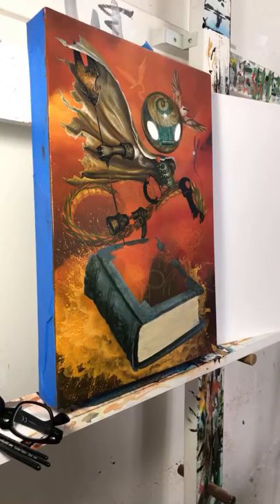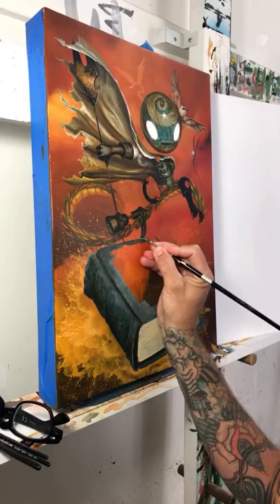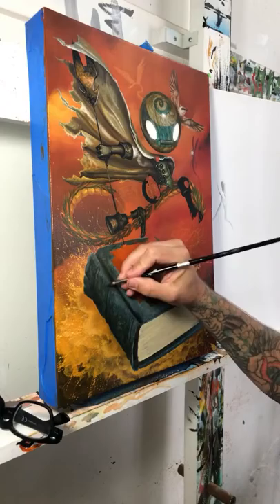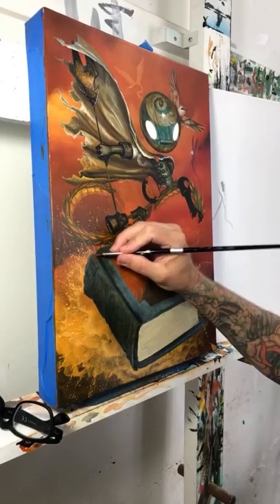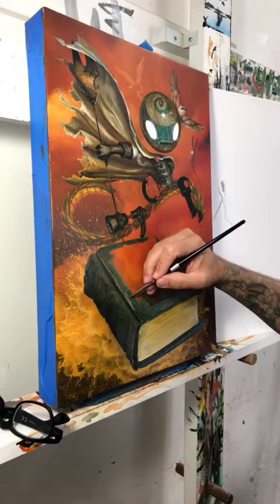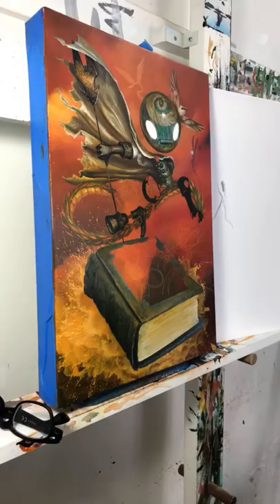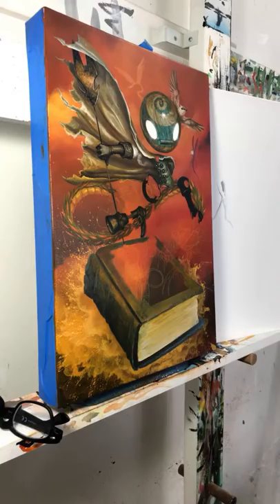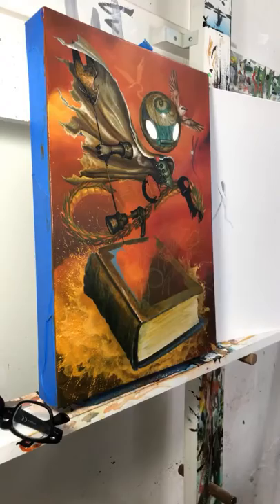Paint & Chat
Thank you all so much for joining the chat. I really appreciate your questions and feedback:)
Here are some links to places you can find me on the web:

Follow These Artists! they share their amazing techniques!